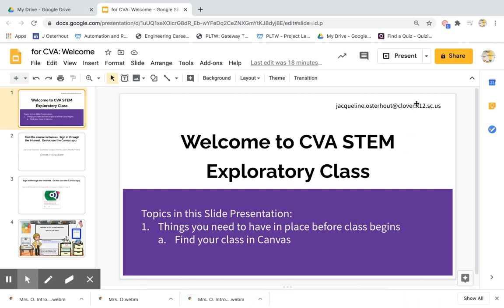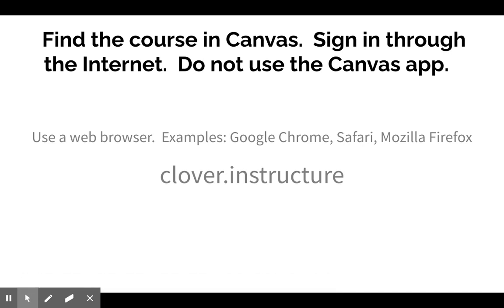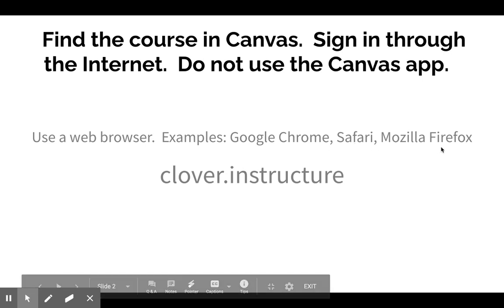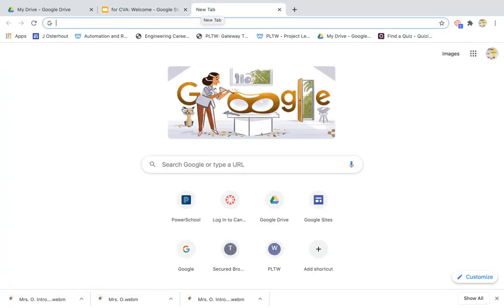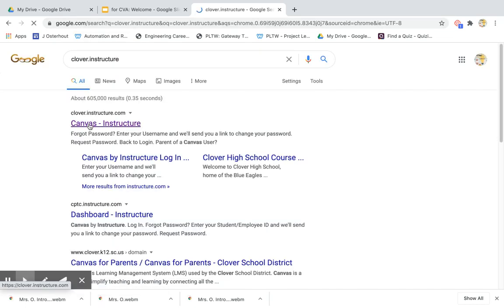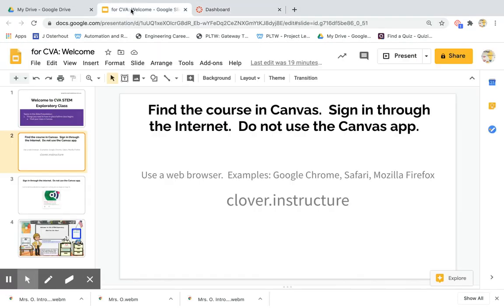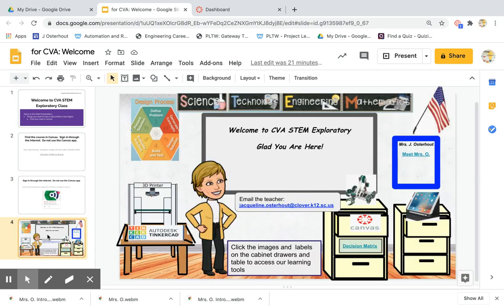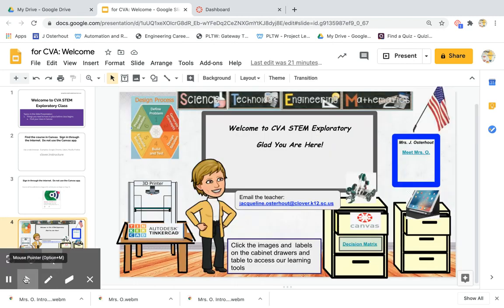Find Our Class in Canvas - Internet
Find our course in Canvas.  Log in to your Canvas account through the internet.  Do not use the Canvas app